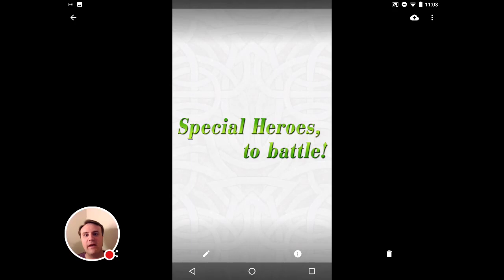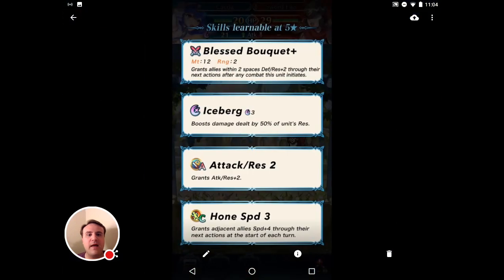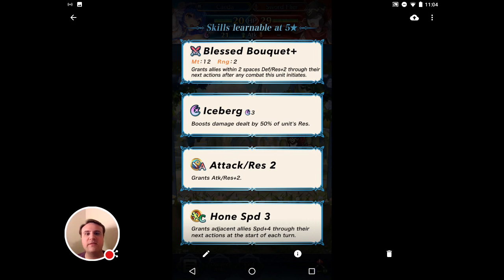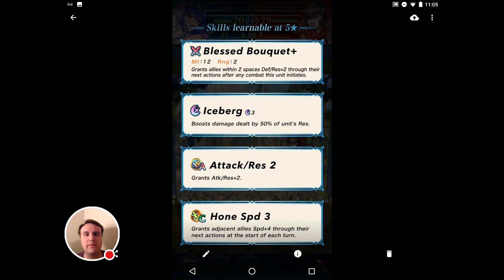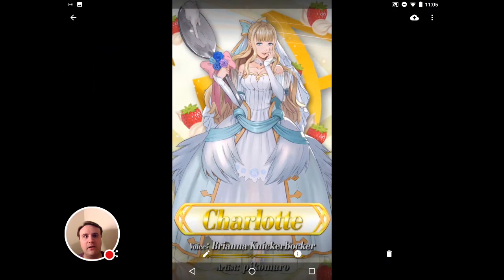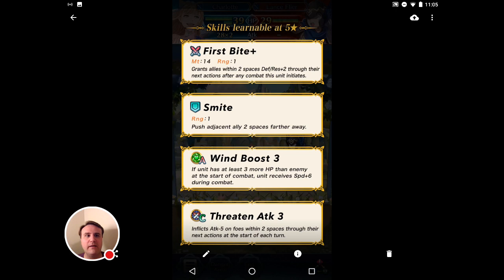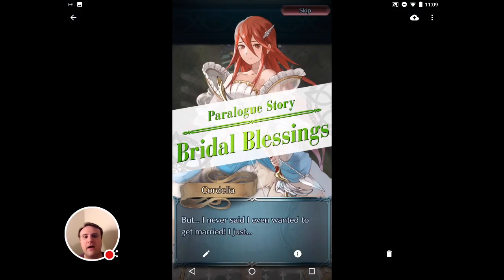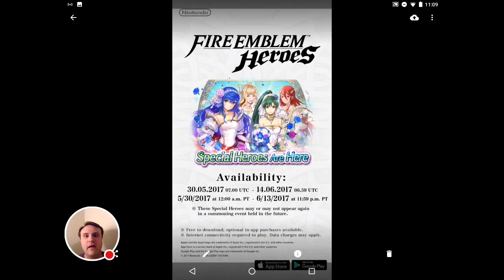Fire Emblem Heroes - Bridal Blessings Banner Reveal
Hype for brides!  Reveals, analysis, and speculations.